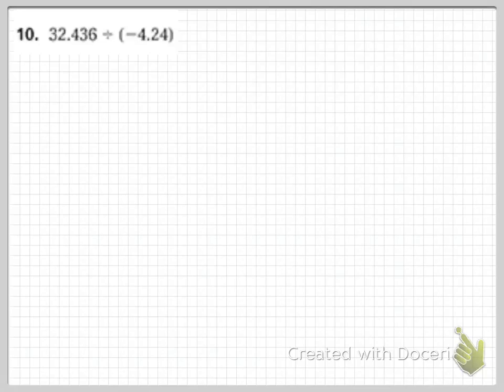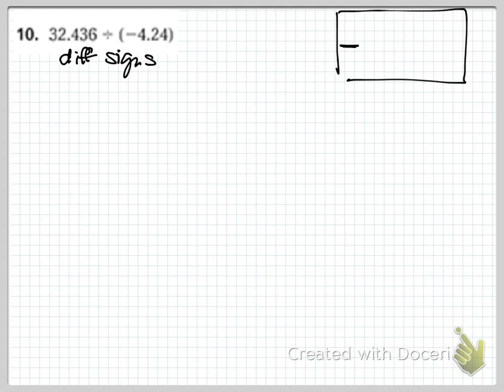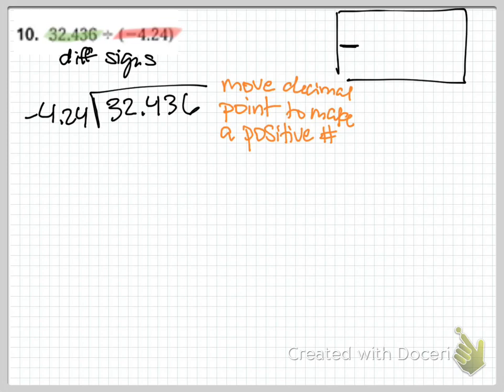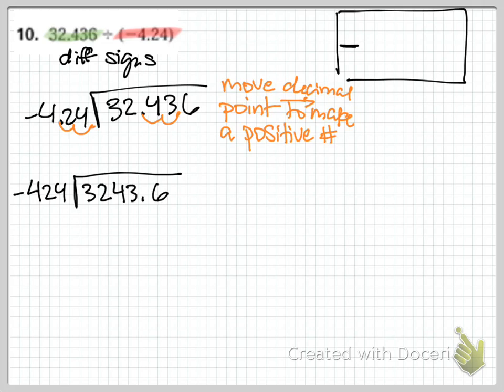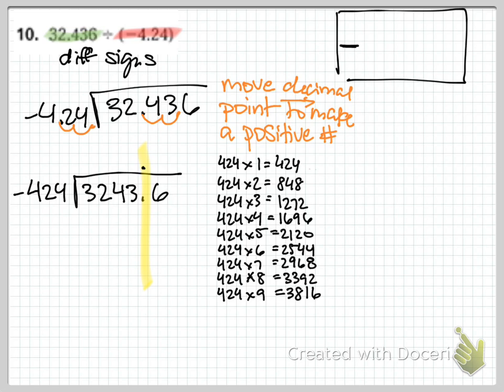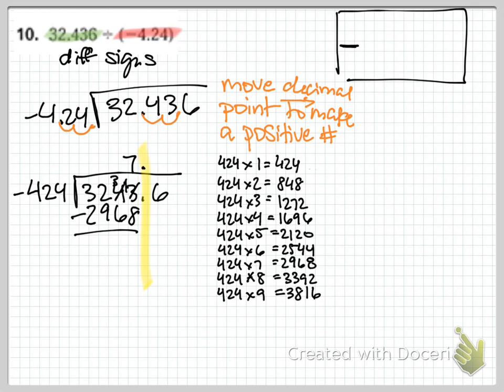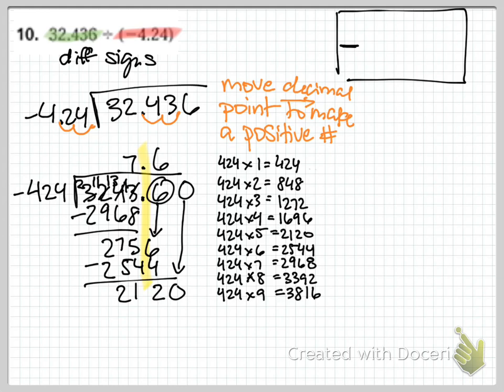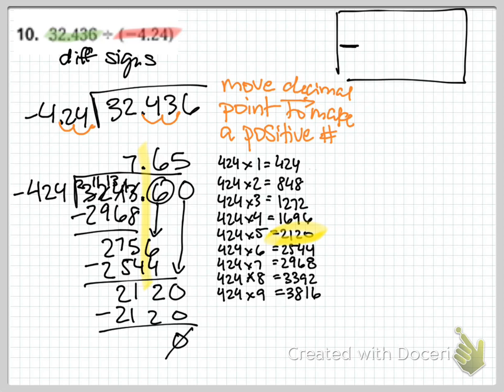Math 7 Page 70 Question 10